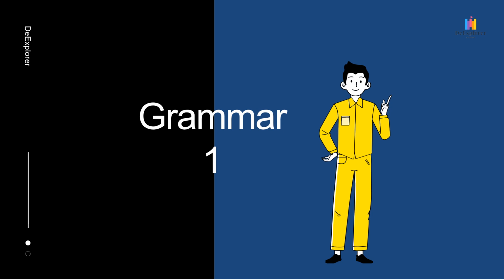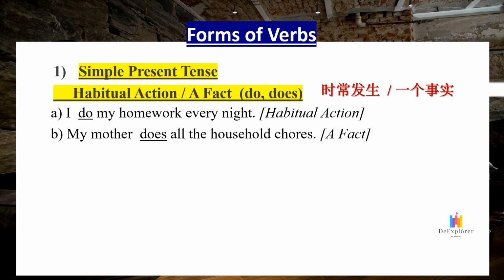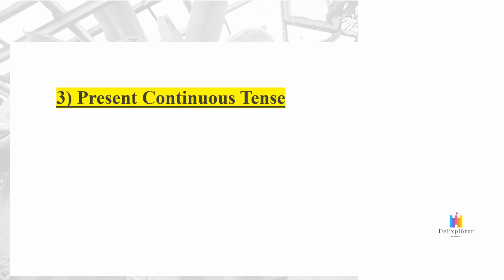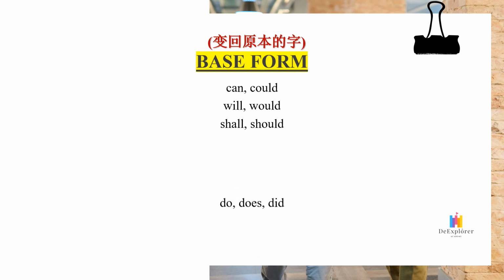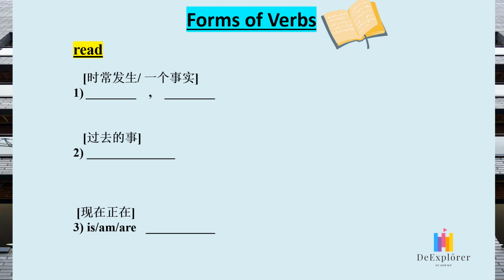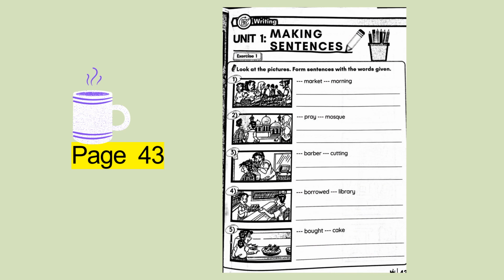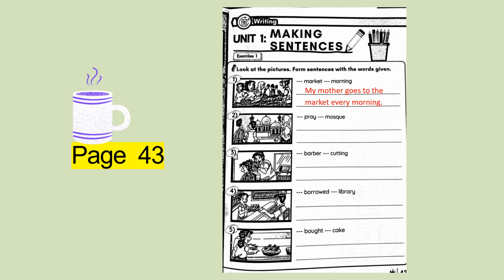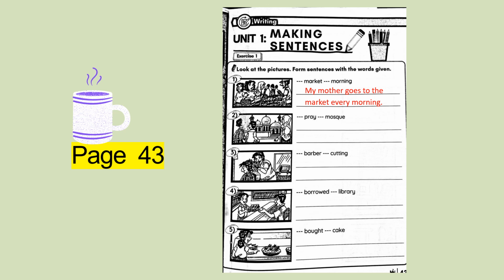Y2 Revision (Mixed Tenses)